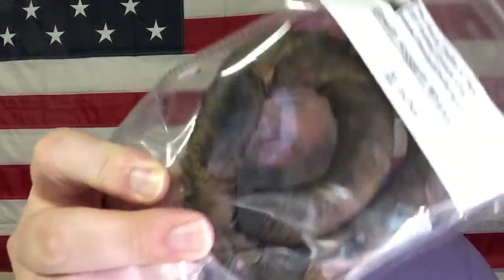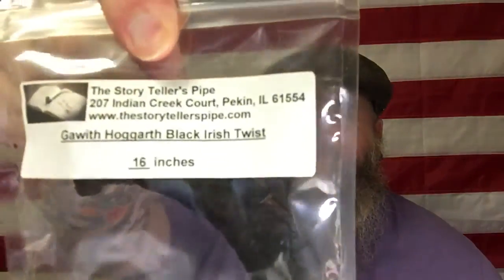G&H Whisky & Black Irish Twist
So good together!. as is the brown and black twist. 👍